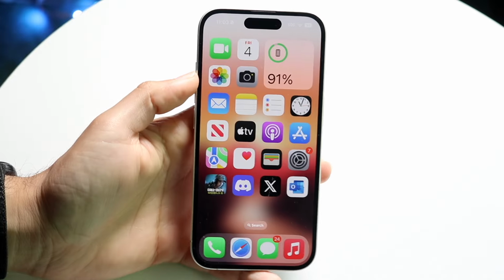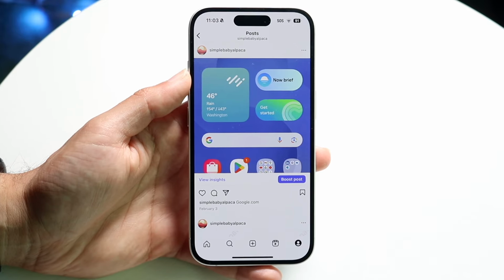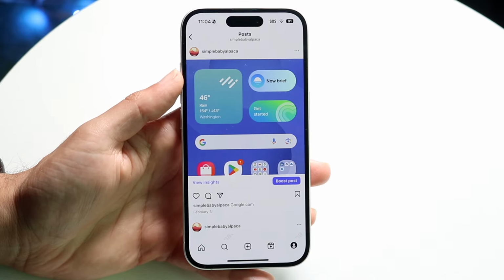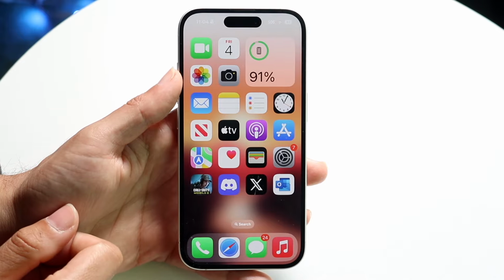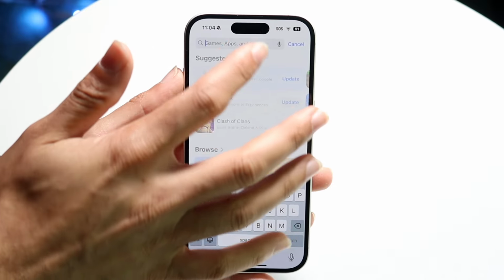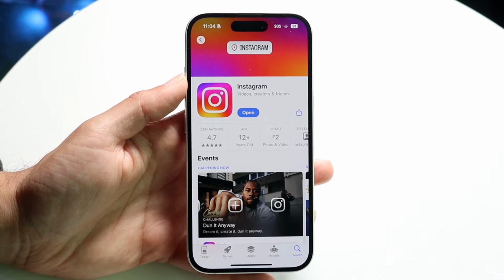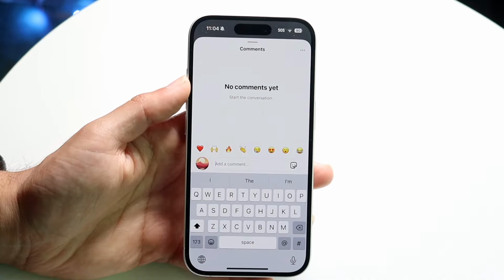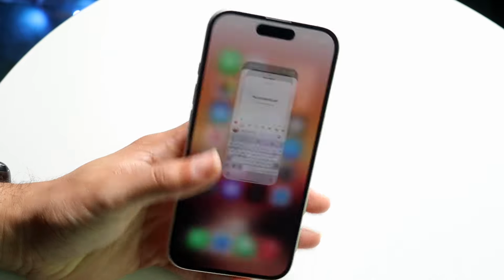How To FIX Couldn't Post Comment On Instagram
Here is exactly How To FIX Couldn't Post Comment On Instagram